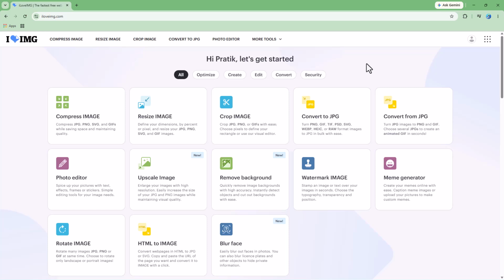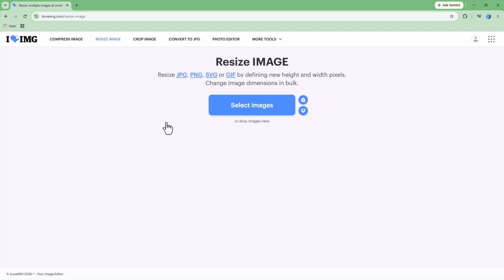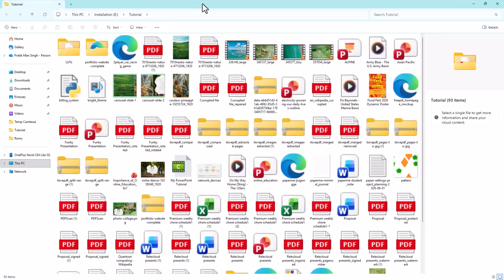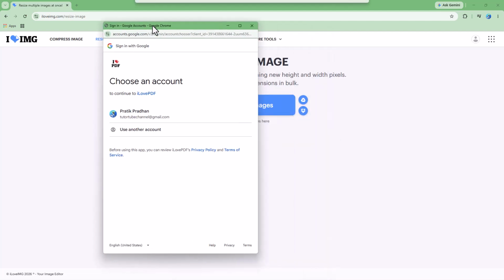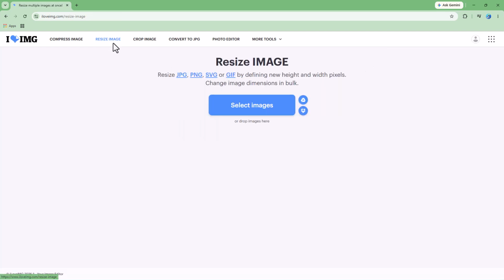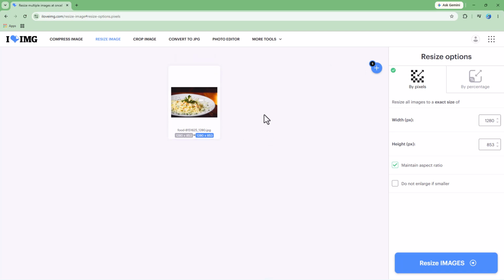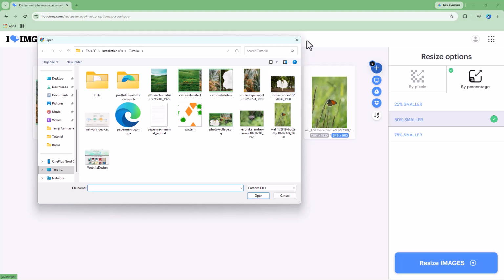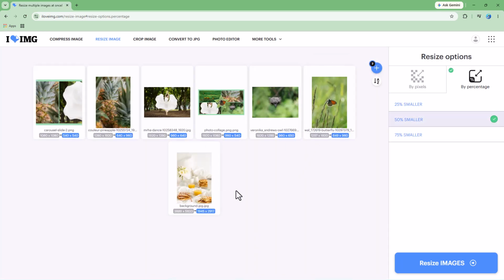ILoveIMG - Lesson 2 - Ways to Upload Content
In this tutorial, we will explore Ways to Upload Content in iLoveIMG.

Learn the different ways to upload images in ILoveIMG in this step-by-step tutorial. Discover how to upload files from your computer, cloud storage services, and other supported sources to start editing your images quickly and efficiently.